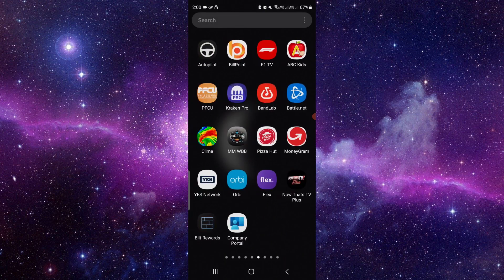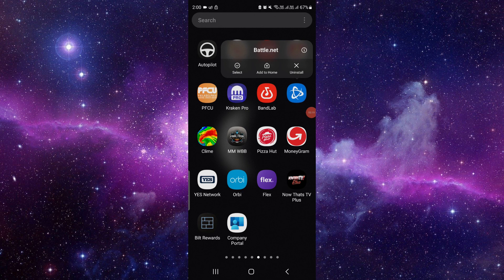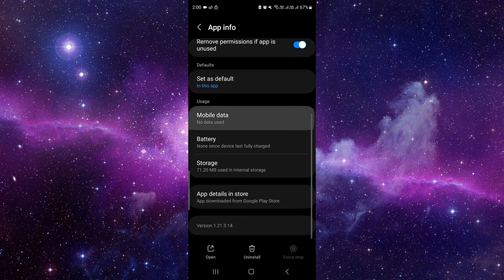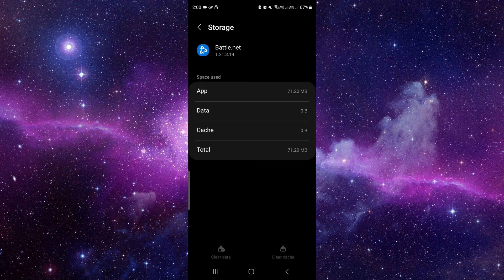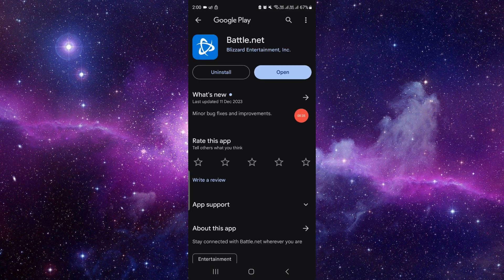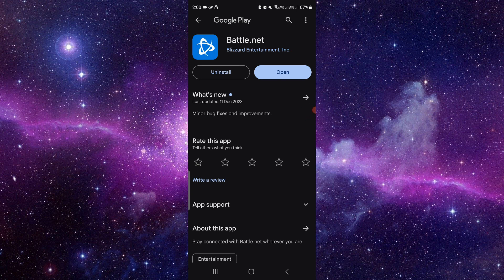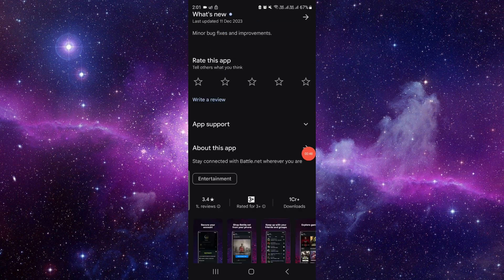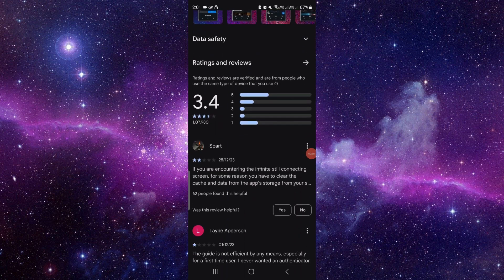✅ How to Update Battle.net App (Full Guide)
Stay ahead in your gaming adventures by keeping your Battle.net app up to date! In this comprehensive guide, we'll walk you through the step-by-step process of updating your Battle.net app to ensure you have access to the latest features, security enhancements, and game patches. Whether you're a seasoned gamer or just getting started, staying current with updates is essential for optimal performance and gaming experience. Follow our guide to easily update your Battle.net app and dive back into your favorite games without any hassle!

Key Learning Points:
• Step-by-step instructions for updating the Battle.net app
• Importance of staying updated for security and performance
• Ensuring access to the latest features and game patches